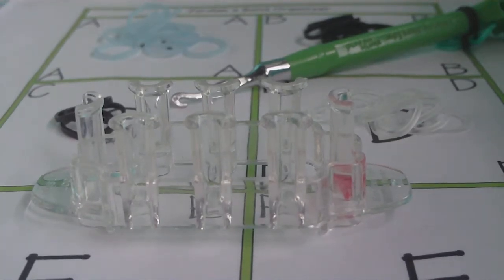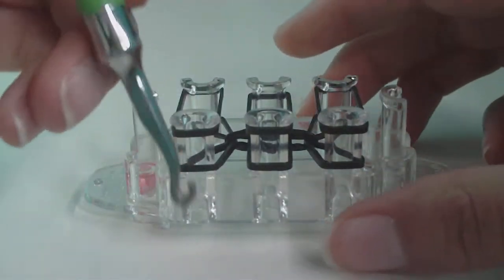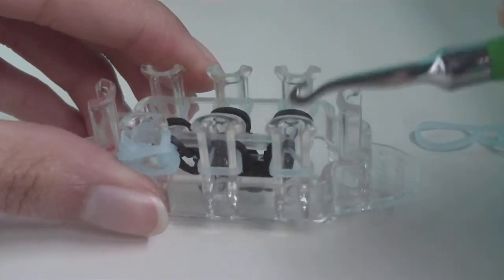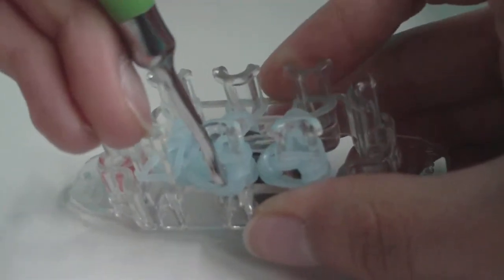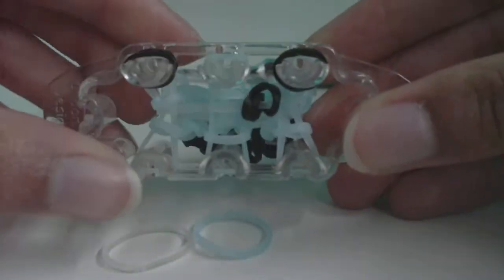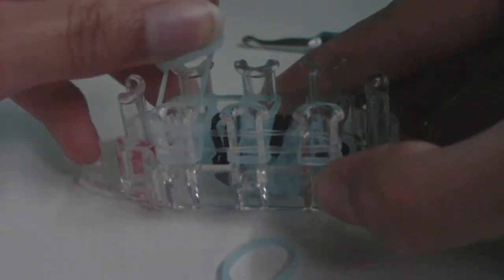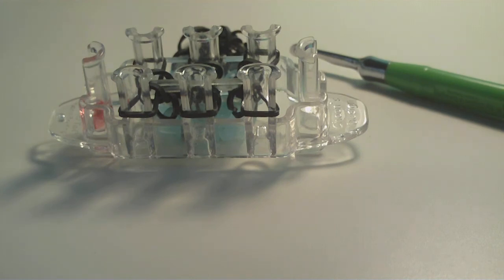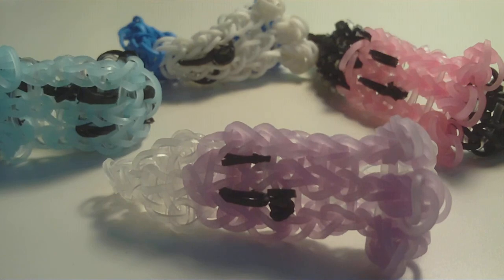How to Loom: Triple Single Pets: Ghost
↓ RUBBER BANDS ↓

TO MAKE THE PART OF THE BRACELET I INSTRUCT YOU TO MAKE YOU'LL NEED:
A: 32
B: 13
C: 3
D: 8

The number of bands in an inch of a Triple Single are as follows:
Chains: 15
Connector: 5
*Also you'll need to get 4 extra "B" bands to close off your bracelet

The number of bands in a centimeter of a Triple Single are as follows:
Chains: 6
Connector: 2

↓ ABOUT ↓

✻In this tutorial, I show you how to make my Triple Single Pet Ghost bracelet. I already have loom tutorial if you would rather make the design that way. It's linked below in the "LINKS" section